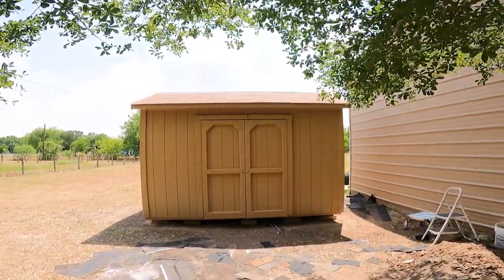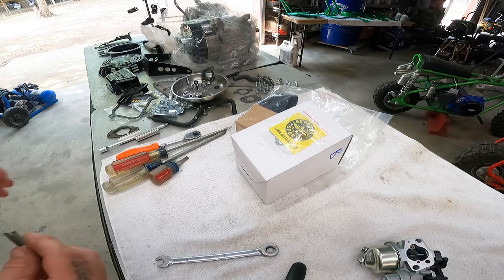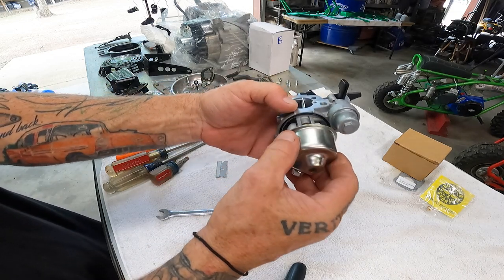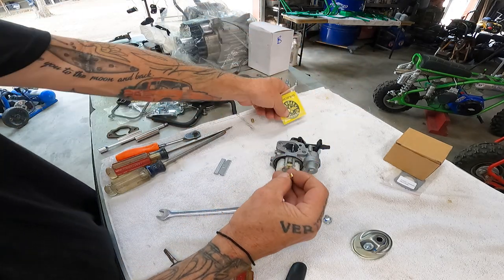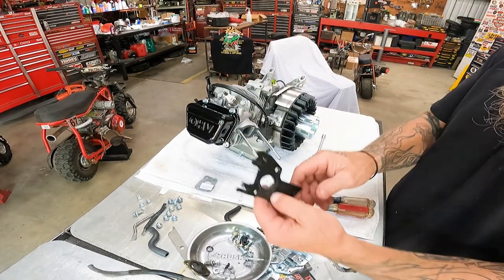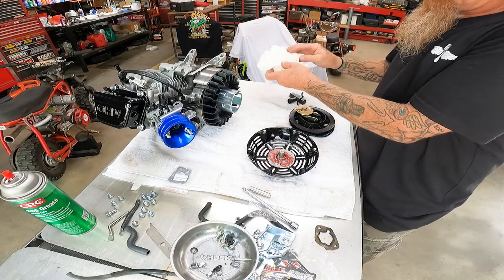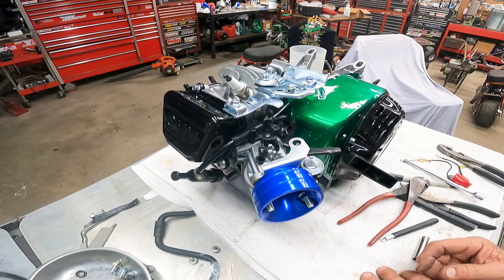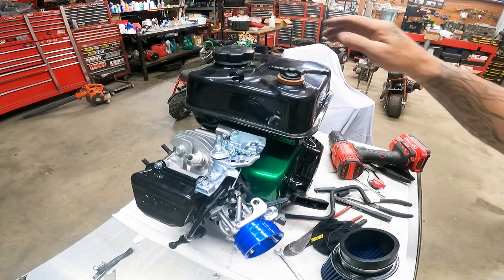Alexander Reynolds (ARCO) Mini-Bike Restore Part 6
Installing carb, starter, fuel tank & fan shroud